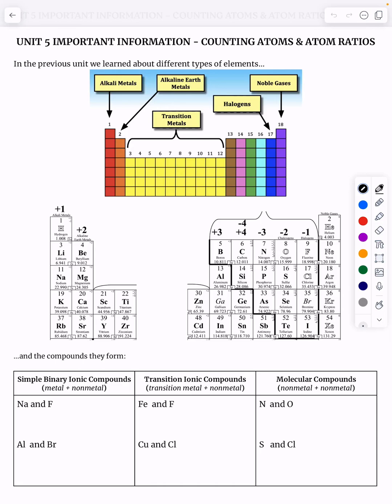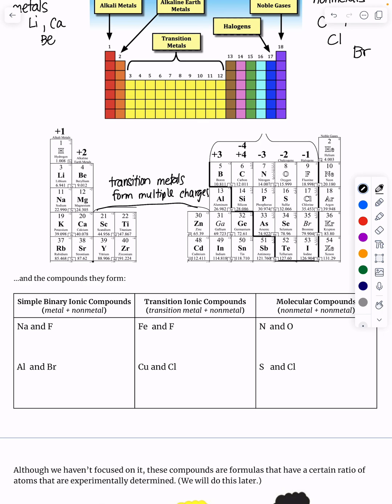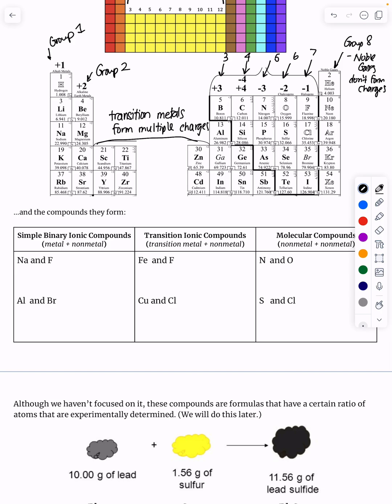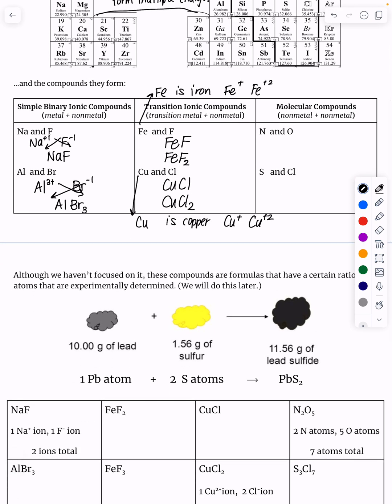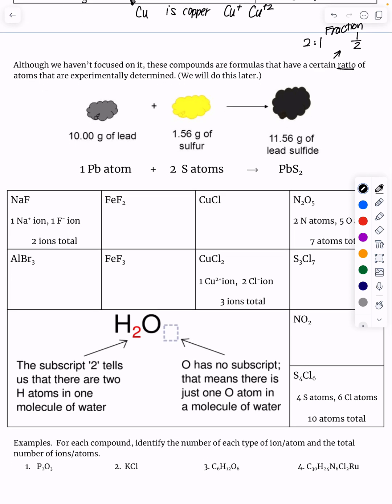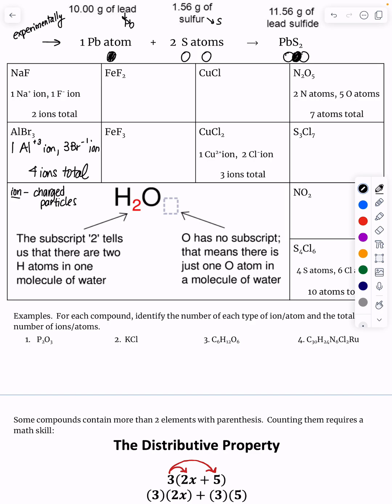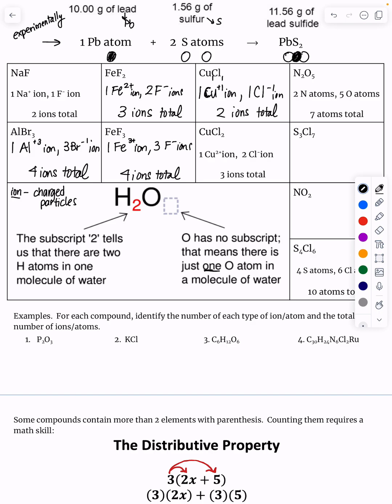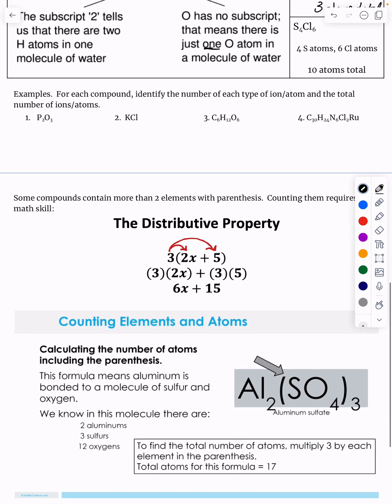Unit 5 - Important Information - Counting Atoms and Atom Ratios - Part 1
Brief lecture review on compounds and counting atoms in formulas.